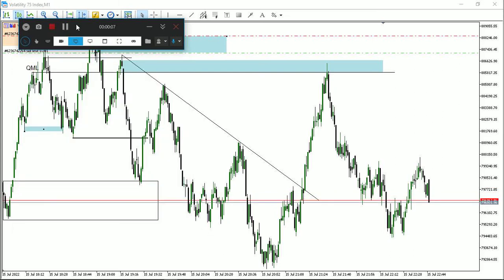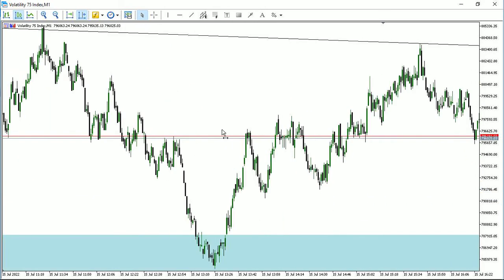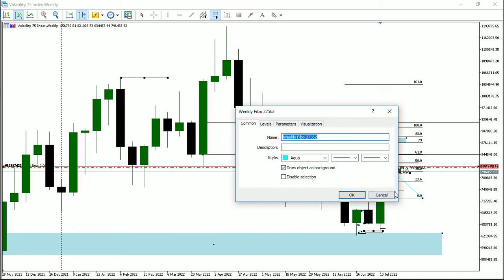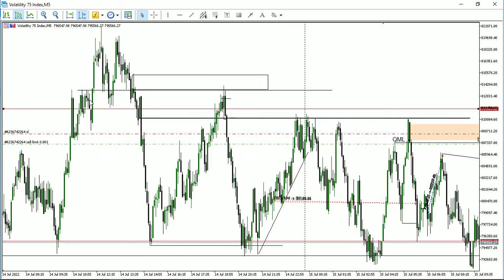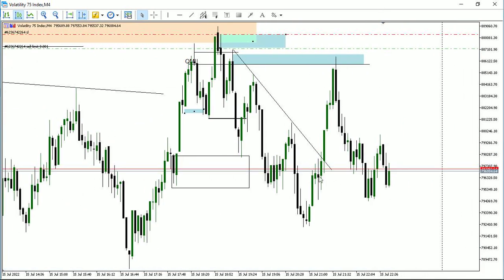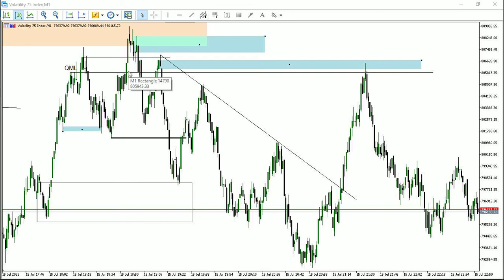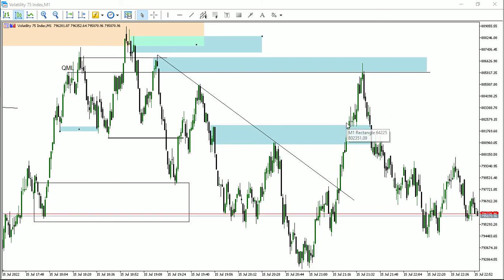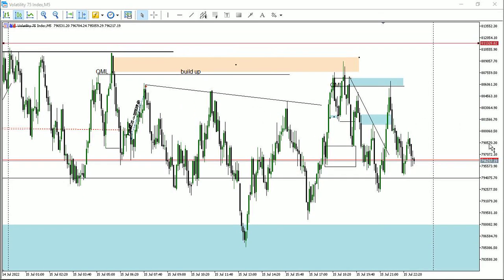VIX75 sell entry, lower timeframe analysis{QML+SUPPLY},{SMC} quick video explanation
here i come again with lower timeframe trade analysis entry on synthetic indices{vix 75} hope you enjoy it.